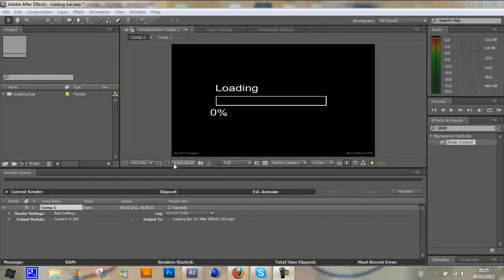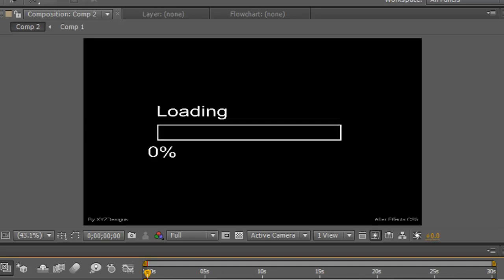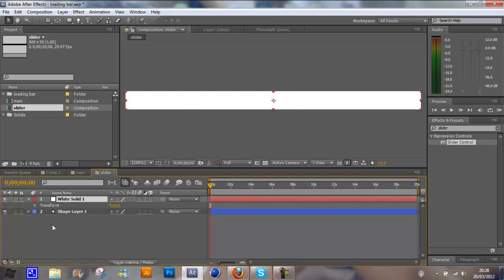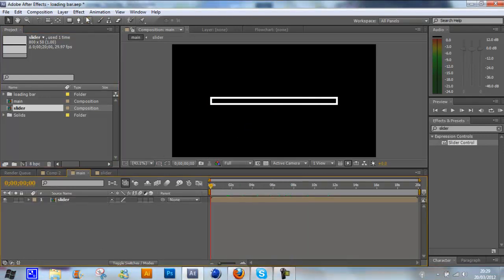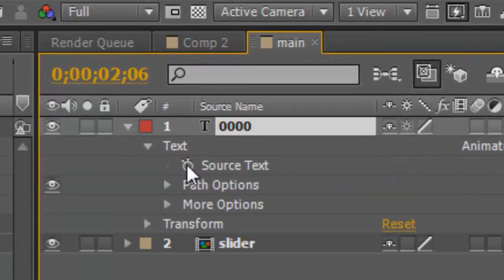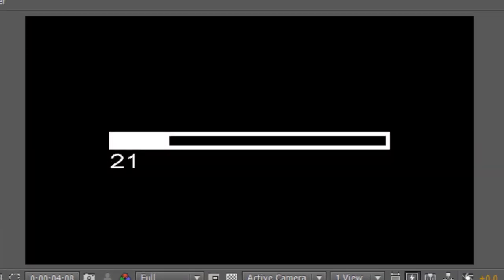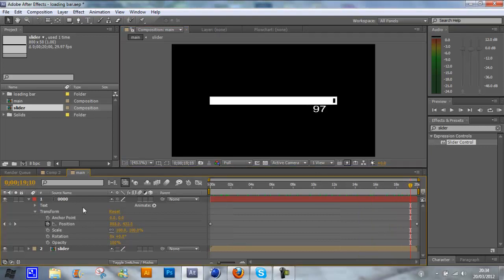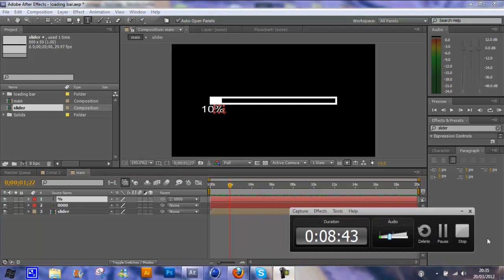Adobe After Effects tutorial #2 how to create a simple loading bar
Adobe after effects CS5 tutoaial on how to create a simple loading bar like i had posted about a week ago.